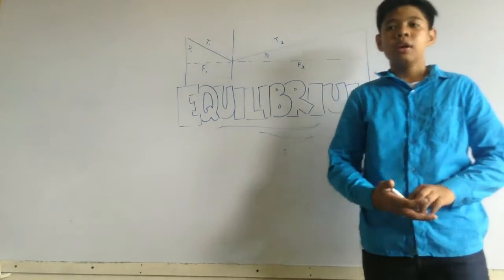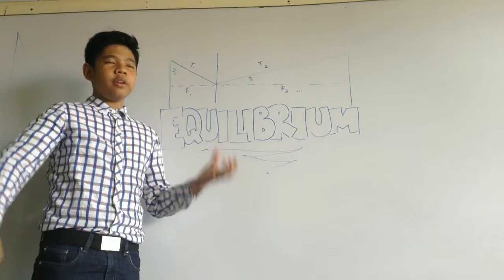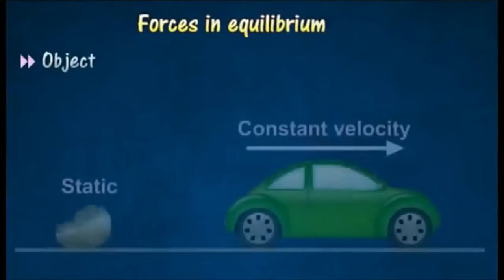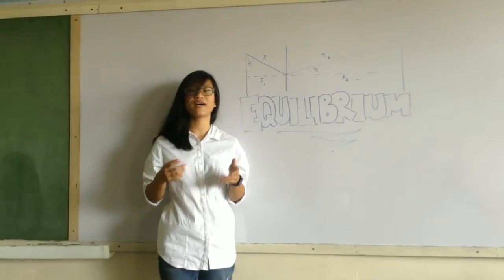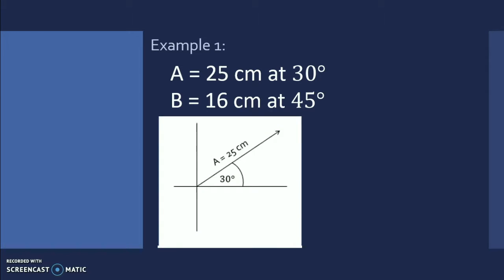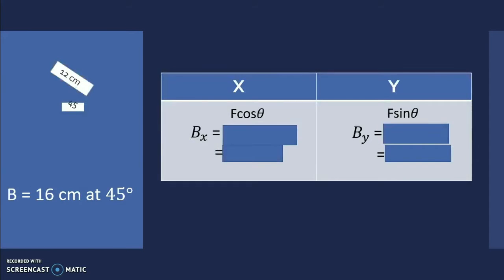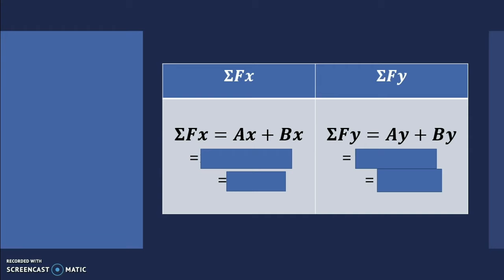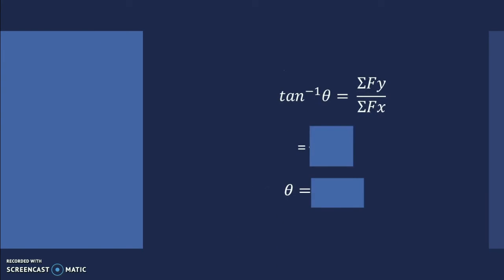Sci GR9 tutorial KAthlyns group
a project of the G9 class 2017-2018 in science